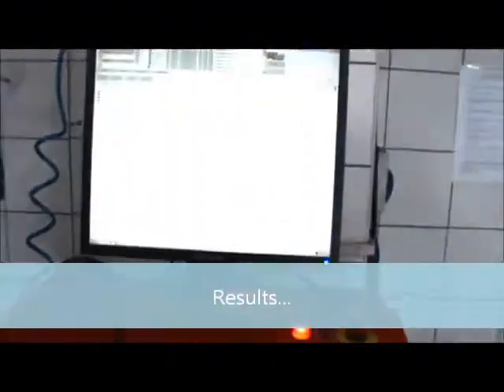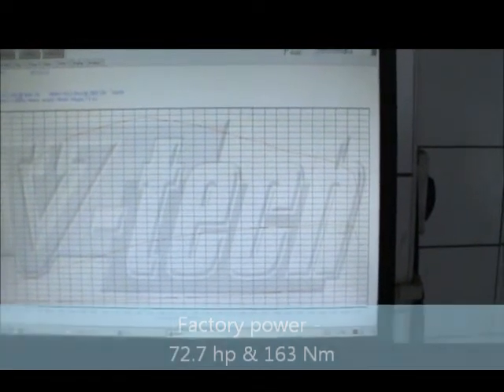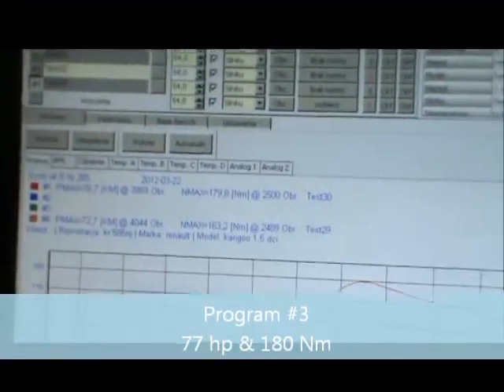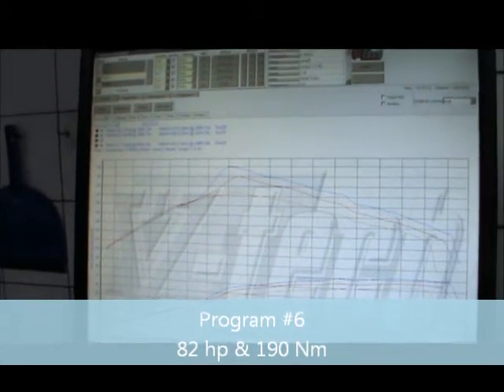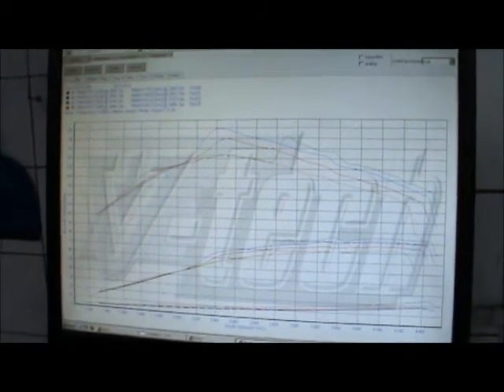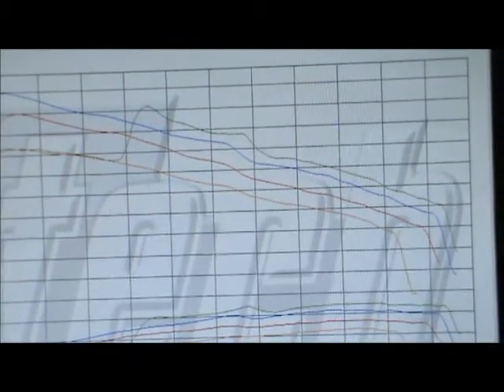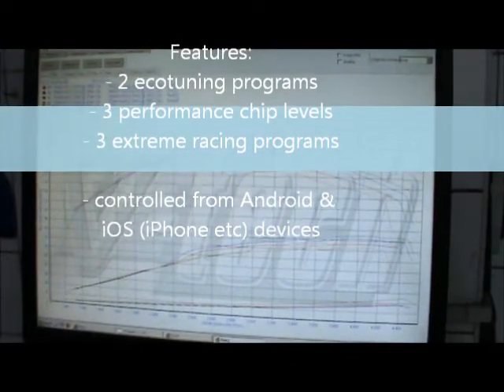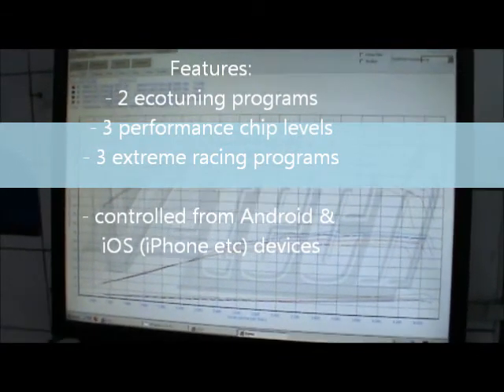V-tech BlueBox Results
Your Android smartphone or iPhone controls performance chip tuning via Bluetooth? Additional clock shows the increase of power on your smartphone's screen? Go ahead - BlueBox is a new PowerBox for diesel & gasoline engines, available in single and dual channel. BlueBox can be programmed either via USB or Bluetooth. In addition, applications to control and change programs (and switching off chip tuning) are available for devices with Android and IOS (iPhone, iPad). The application shows increase in power in real time. You can also switch the power at any time while driving. For example - you drive to save on fuel cost with the program 1 and 2, - the "zero" (no extra power). A quick start on the green light? Programs 3,4,5 allow you to show the entire engine power. A quarter mile race? Programs 6,7,8 give an extreme power - all at the touch of your smartphone's screen.